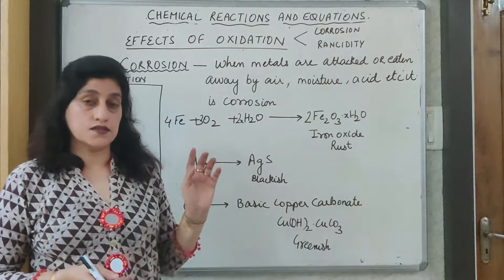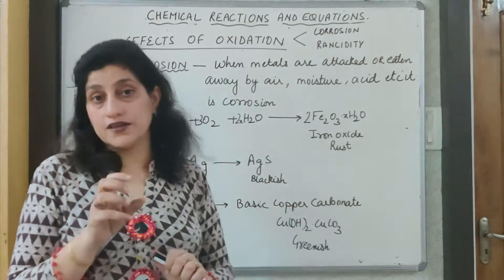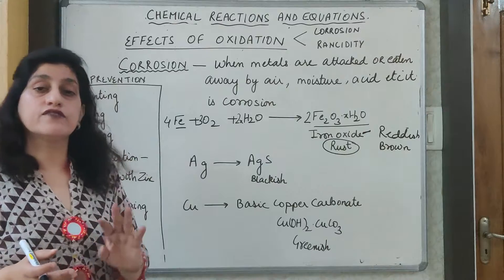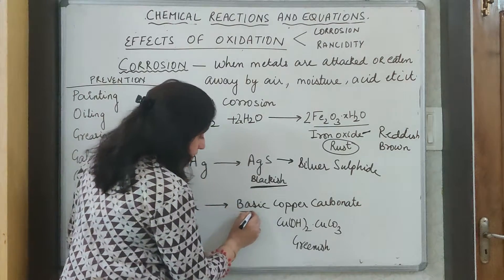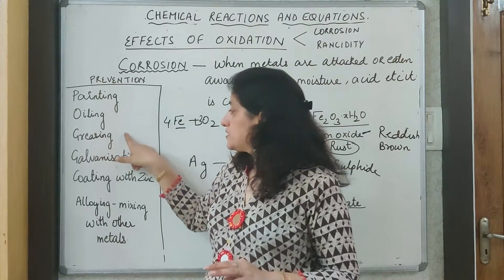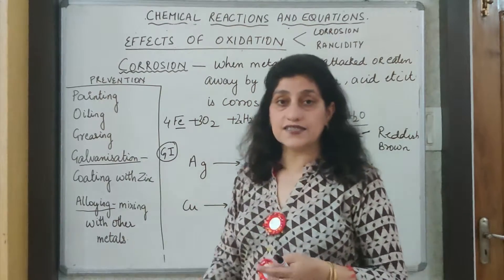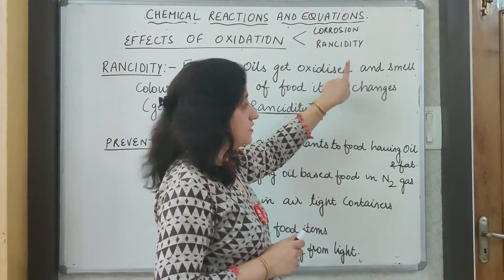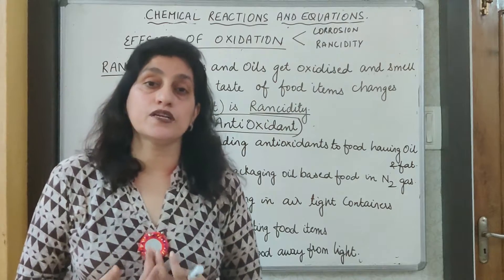#6: Class 10 - Chemical reactions and equations - Explanation of oxidation, Corrosion and rancidity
This video explains oxidation and hence introduces corrosion and Rancidity as examples of oxidation.
It further explains corrosion and rancidity, its effect and how it can be prevented.
It explains the rusting of iron with an example.